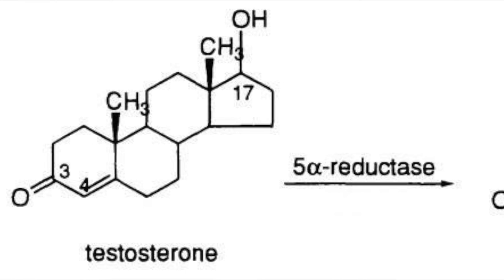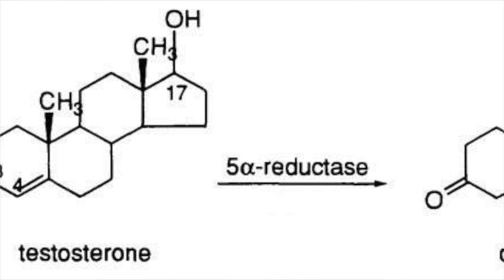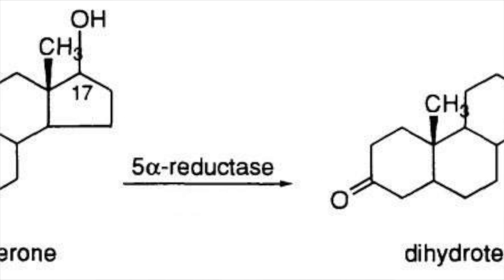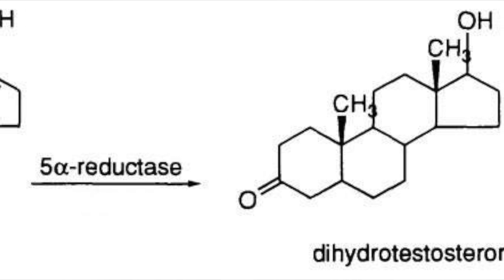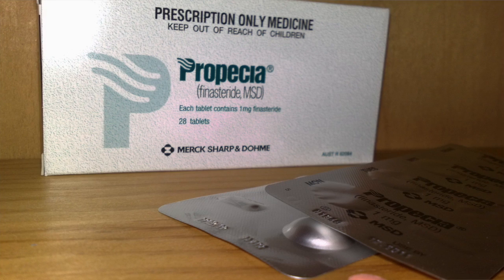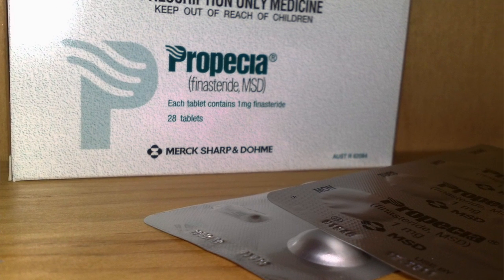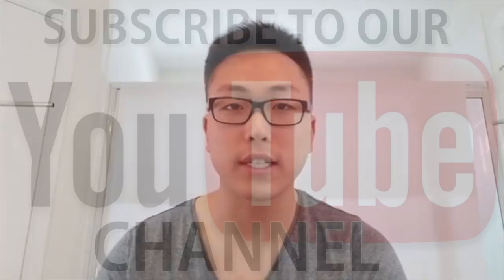BEST FINASTERIDE DOSE FOR HAIR LOSS? 0.04mg vs 0.12mg vs 0.2mg vs 1mg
One of the most effective hair loss medications approved by the FDA is Propecia (finasteride). However, there has been much controversy between the varying doses of finasteride for maximum efficacy. In this video, I will try to help you determine what the best dosage is for taking finasteride to treat male pattern hair loss!

Buy Your Derma Roller HERE!

Products I am using to supplement my FUE hair transplant:

1. Finasteride 1mg/day (generic brand for Propecia/Proscar) - Finasteride is approved by the FDA for male pattern baldness and is effective in slowing hair loss for men.

2. Biotin 10,000mcg/day - Biotin is effective in thickening hair, nails, and beautifying the skin. I've noticed thicker and stronger hair after using Biotin for the past few months.

3. Vitamin D 3,000IU/day - Vitamin D helps maintain a healthy body

4. Minoxidil (Rogaine) - Minoxidil slows hair loss progression and promotes hair regrowth. I've noticed that using Minoxidil helped me grow my transplanted hairs a lot more quicker.

5. Pumpkin Seed Oil 1000 mg

6. Low Level Laser Therapy (LLLT)